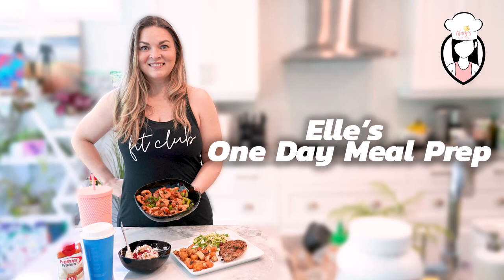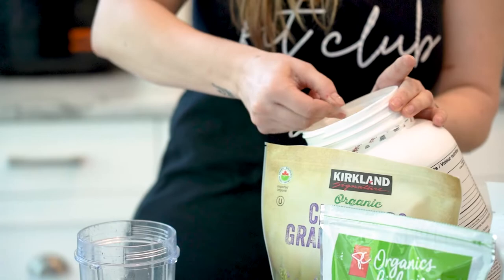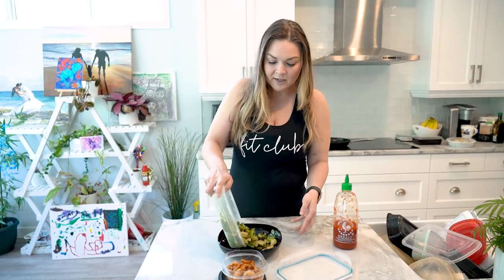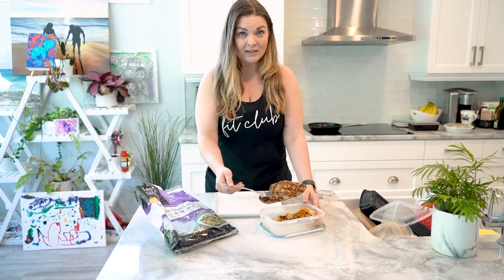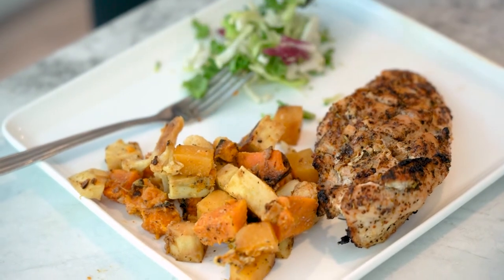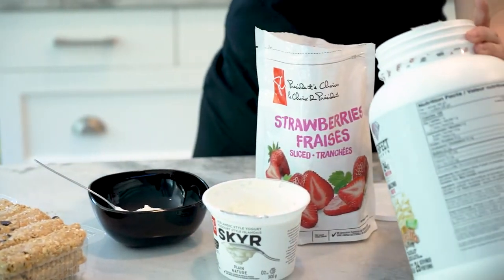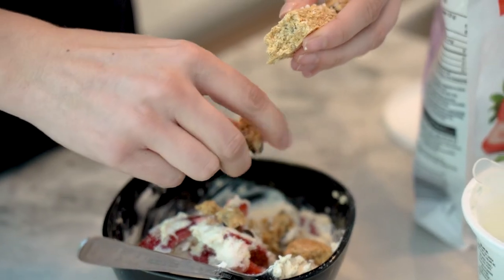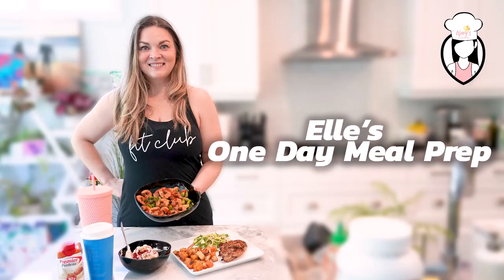One Day Meal Prep for the Busy Meeting Mornings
Elle shows us her “Profee”, Breakfast Smoothie, Spicy Greens and how to get her kids to eat rutabaga.

All in a days worth of Meal Prep.

Even having busy evenings won’t stop her from hitting her goals.

Check out her tips!